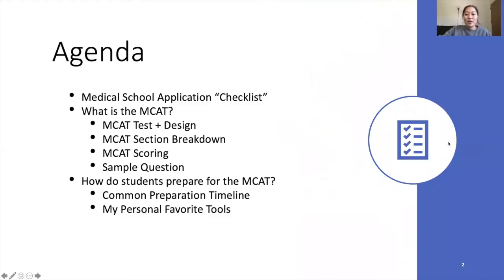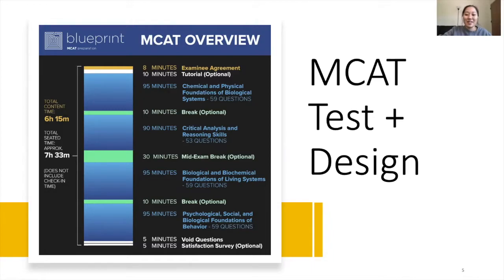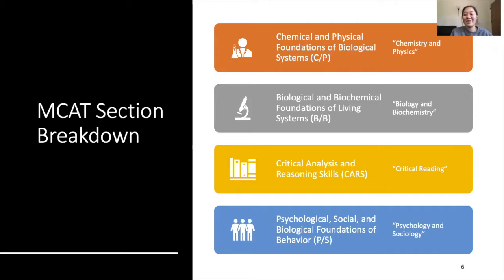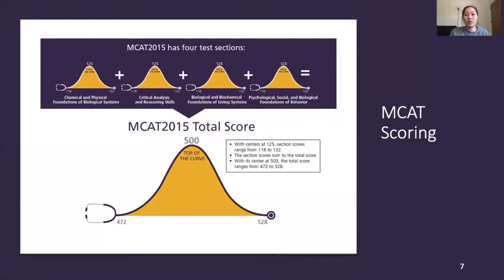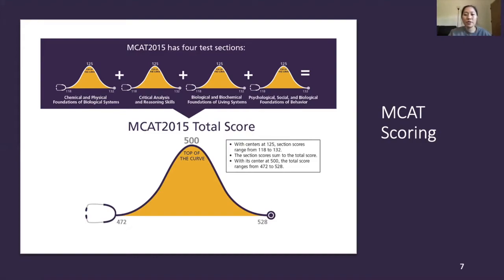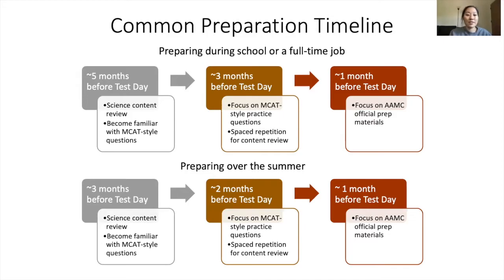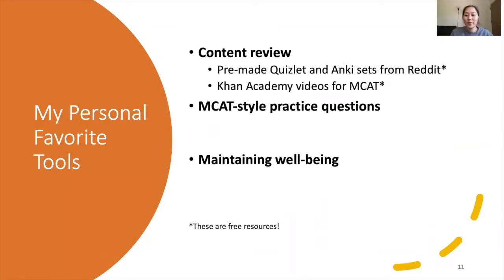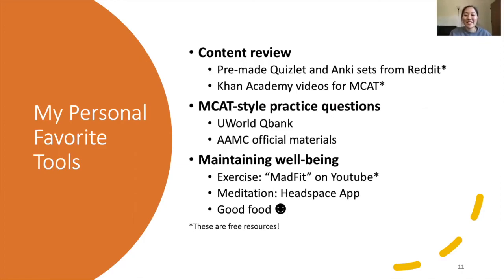The MCAT - Tech in Medicine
Caltech Medlife
2020 Tech in Medicine Seminar Series

Title: Navigating Medicine: The MCAT (Medical College Admissions Test)
Presenter: Allison Chae